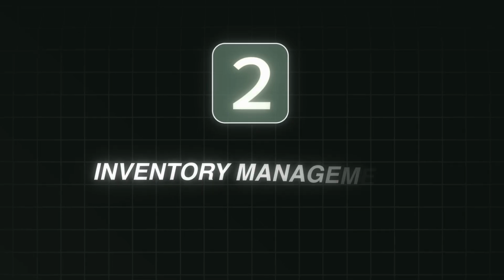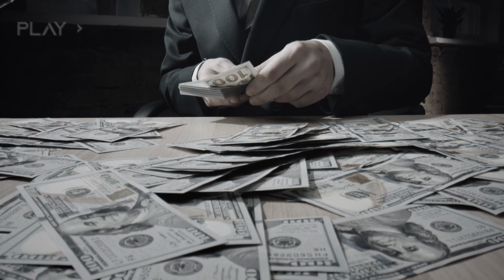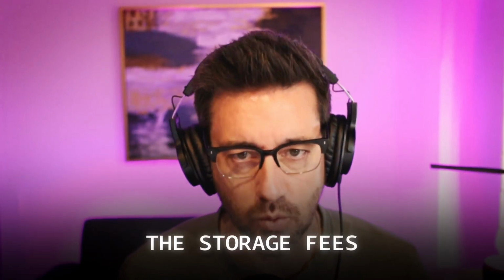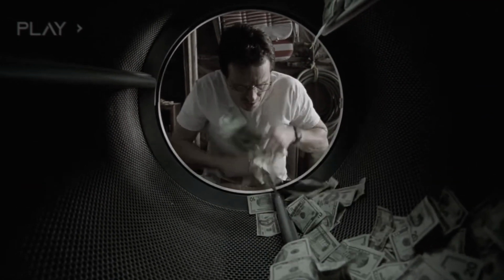Why your Ecommerce Store NEVER has Enough Cash Flow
This is why your Ecommerce store never has enough cash flow

Whether you're a 5-figure or 7-figure ecommerce owner, cash flow is a universal issues everyone struggles with. Having a cash flow reserve gives you that flexibility to invest in growth opportunities and expand your operations. But without any proper cash flow management, you'll find it to be increasingly difficult to scale your shopify store past 8-figures.

And that's exactly what my client, Jeff, struggled with. Even though he was generating $5 million in revenue annually, he was barely making profit and was confused where his cash was going. Every time he tried to expand his shopify store, he was burning more cash than he could keep up with. While cutting random expenditures or delaying some payments did not resolve the issue for him. But after working with me, I discovered 4 critical principles that was holding Jeff's Shopify cash flow behind.

So in today's video, I'll be going over each of these 4 points and how you should be aware of them when forecasting your ecommerce cash flow.

00:00 - Intro
01:28 - Understanding your Debt
03:26 - Inventory Management
4:58 - Cash Conversion Cycle
6:22 - Third-Party Logistics